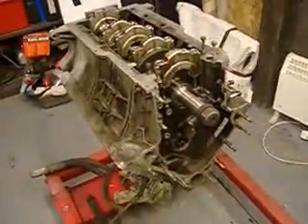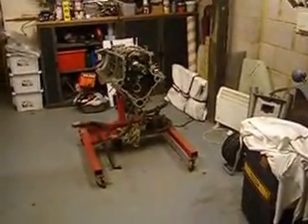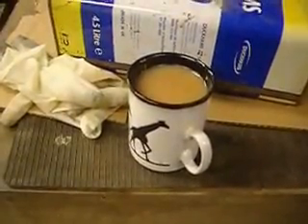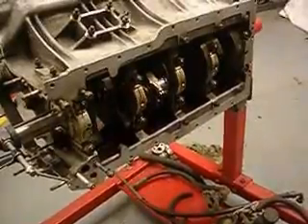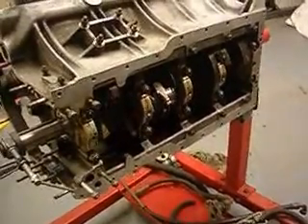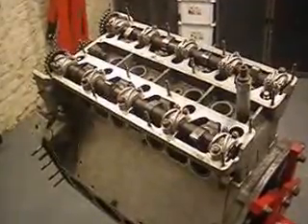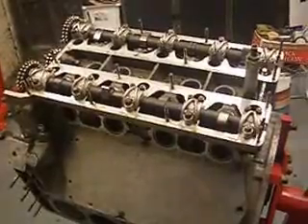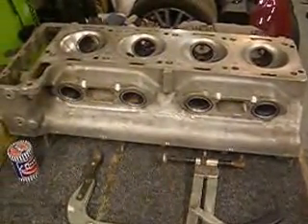Aston Martin V8 engine build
First loose assembly of the engine from ROJ - the Barclaycard Aston Martin.